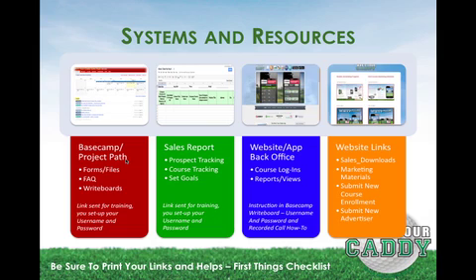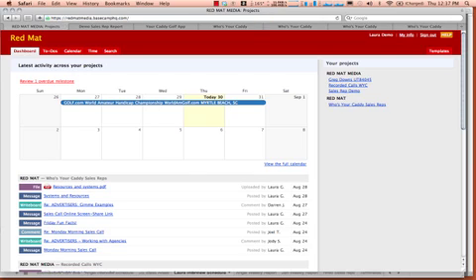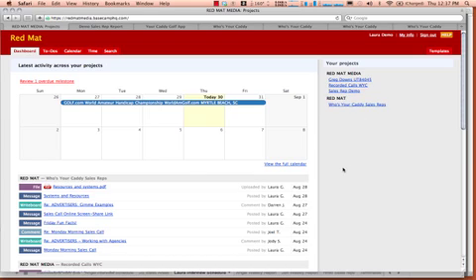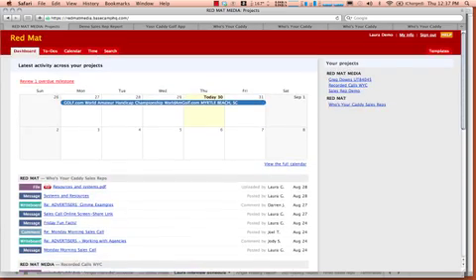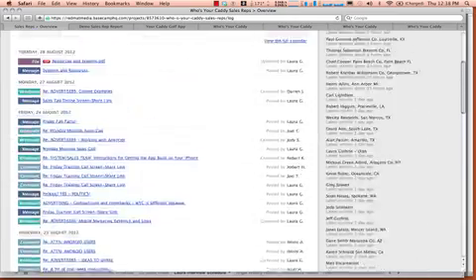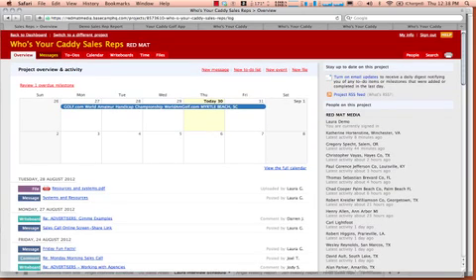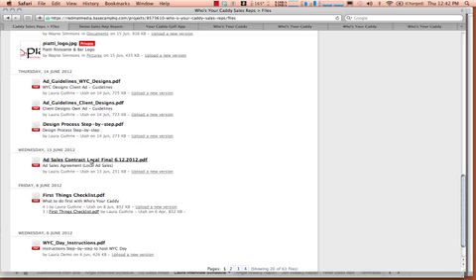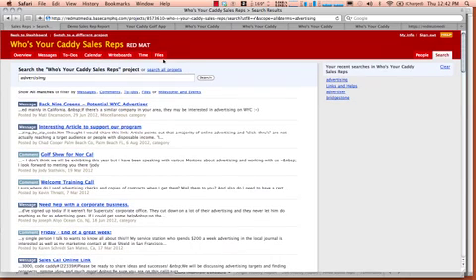Basecamp System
Overview of the online document sharing and training program called "Basecamp" or "Project Path" for Who's Your Caddy Sales Team